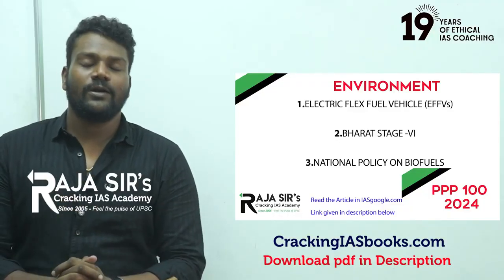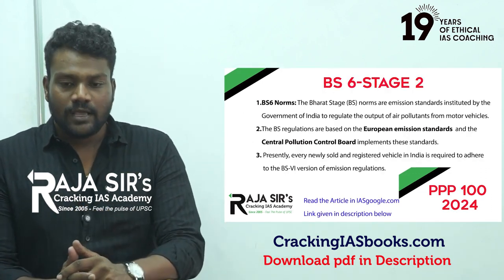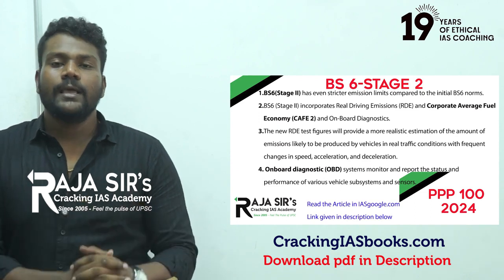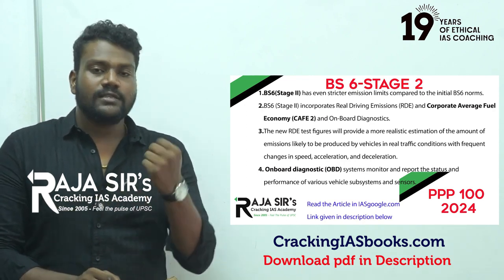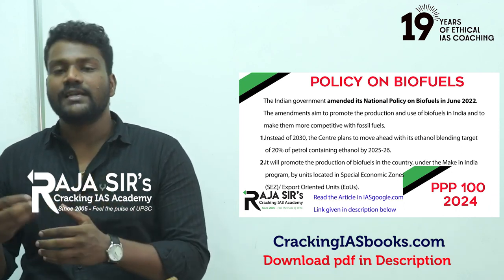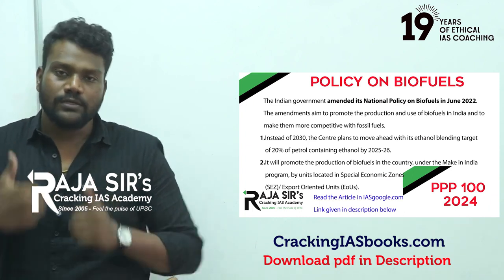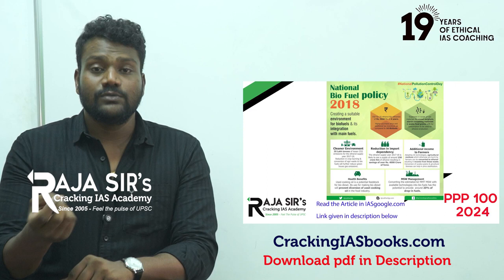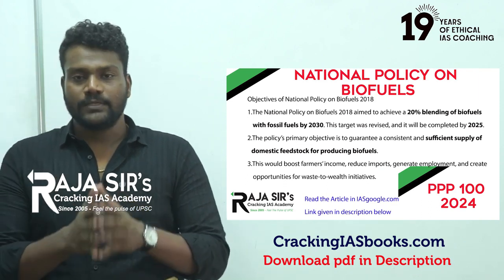Prelims Power Play 100 - 2024 - 14 | 𝗙𝗙𝗩, 𝗕𝗦 6, 𝗕𝗜𝗢-𝗙𝗨𝗘𝗟𝗦 | Raja Sir's Cracking IAS Academy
# Raja Sir's Cracking IAS Academy, Chennai - IAS COACHING